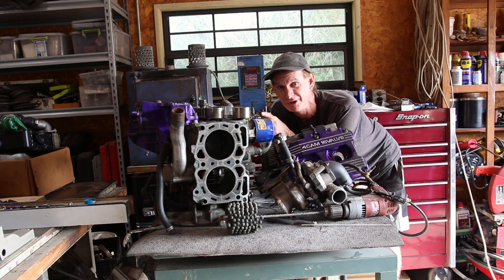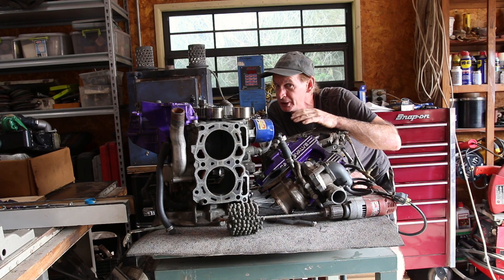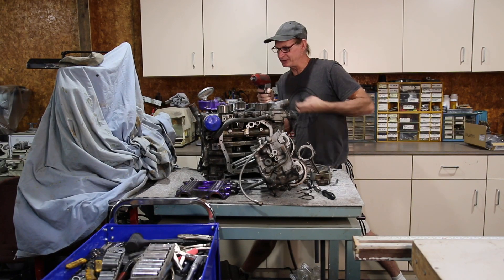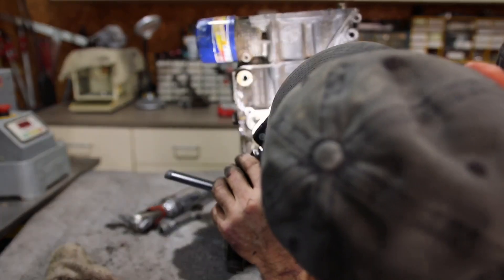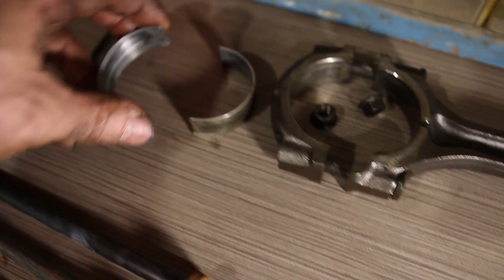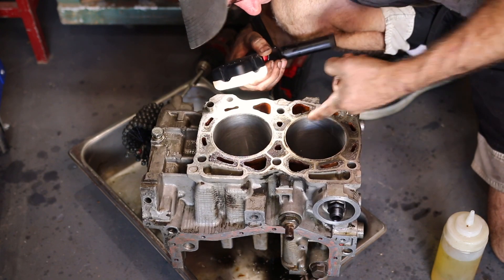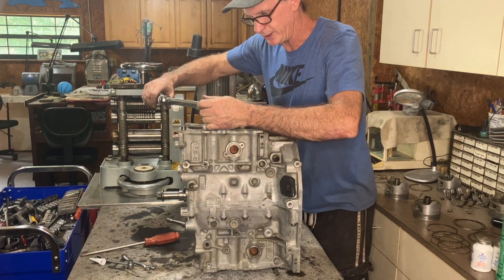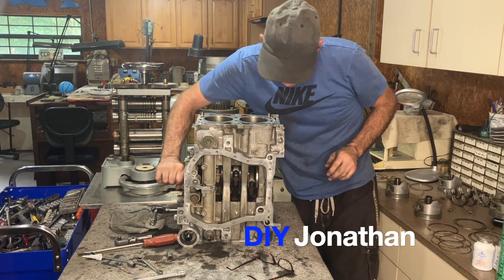62 VW Bus 300h.p. Turbo Subaru Engine build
its time to rebuild this 300 h.p. Subaru sti turbo motor.

diyjonthan